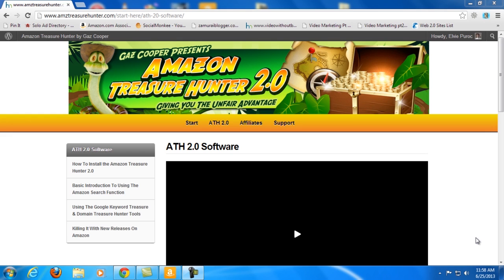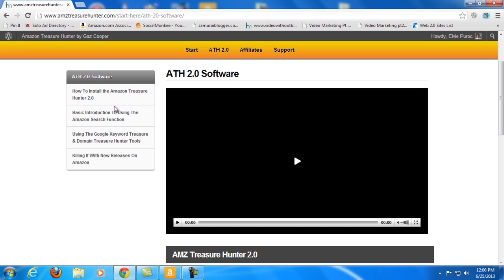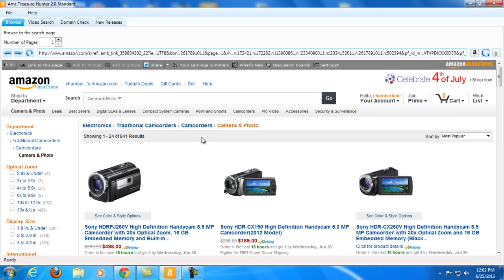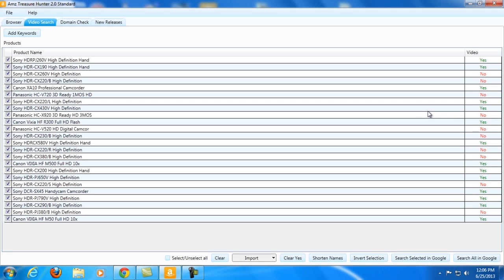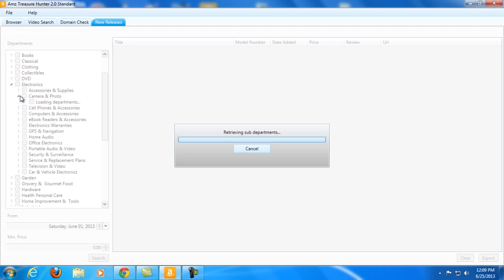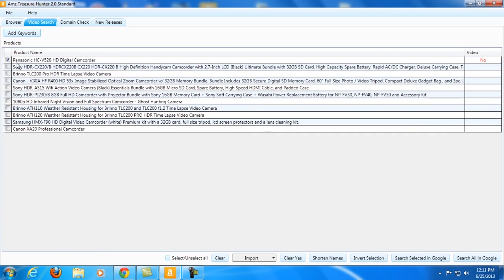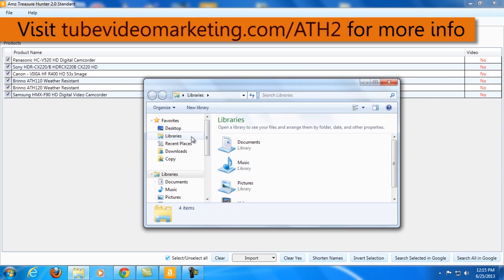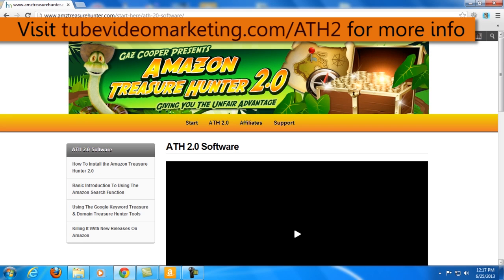Amazon Treasure Hunter 2.0 Review - Watch My Personal Amazon Treasure Hunter 2.0 Review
I got this piece of software 3 days ago and I now wish to share my very own Amazon Prize Hunter 2.0 testimonial. To begin with, I could state that this is a program that really conserves a great deal of my time in looking into for Amazon products that I could promote via Youtube online videos. I might had couple of issues when I initially ran the method, however many thanks to their support considering that I am able to now make use of the software application in a great working disorder. If you want to examine out my bonus right away),(scroll down here.

My Personal Amazon Treasure Hunter 2.0 Review

So I got an e-mail concerning Amz Prize Seeker and I discovered that it is a fantastic tool in finding Amazon items that still don't have online videos in the first web page of Google. After viewing the demonstration, I quickly grabbed the software application and was really delighted to use it.

When I initially tried to utilize the program however, I was having some issues in packing details from Amazon. I called their support and they responded immediately. The problem had something to do with Amazon's transforming of their API yet they fixed the pest already. After the repair, I re-installed the software application and began experimenting with it. The adhering to are the reasons I adore this tool:.

Saves remarkable amount of time.

It is taking me hours (sometimes even days) to analysis for Amazon items that has no competition. Many thanks to this software given that I can now do my study for just moments!

Easy to utilize.

With video tutorials in the members area, it is so simple to know how you can utilize the program. Watching the demonstration alone let me currently learn ways to make use of the program.

No necessity for any 3rd party works with.

I got various other different internet marketing devices and while they are excellent, I despise the means I need to order some Gigs from fiverr merely input some catpcha and proxy remedies. Well, when you purchase this software application, you don't need any type of Fiverr jobs or other works with to allow the program work.